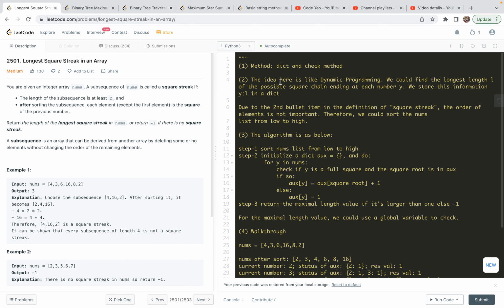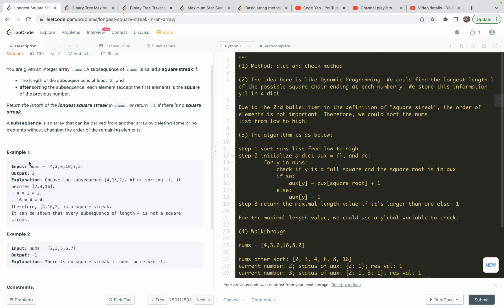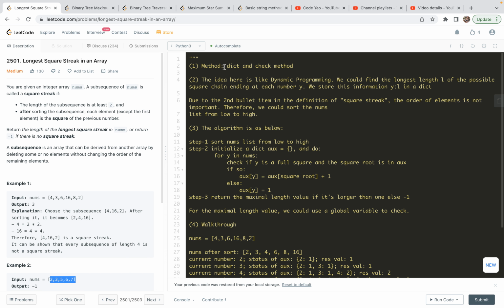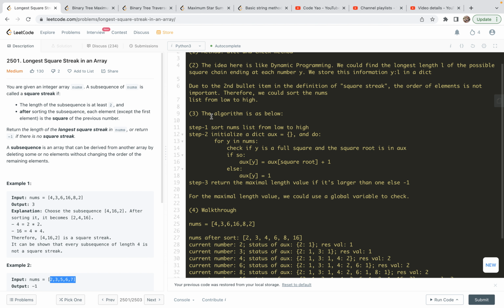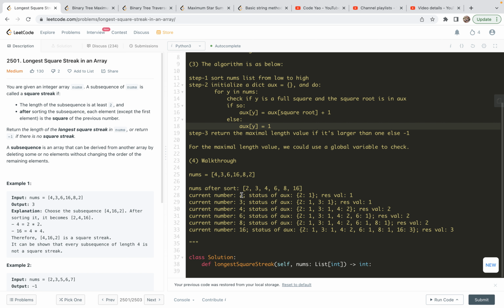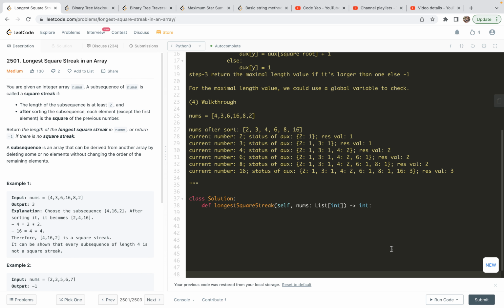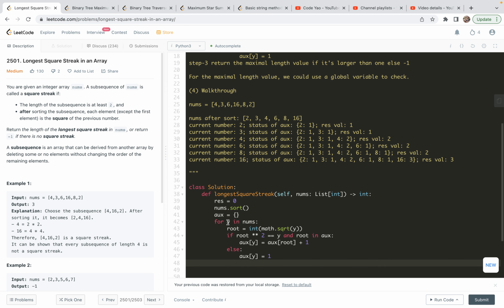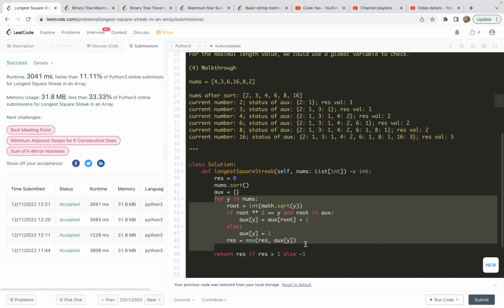leetcode 2501. Longest Square Streak in an Array - dict and check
Python "dict and check" solution to Leetcode Problem 2501- Longest Square Streak in an Array.